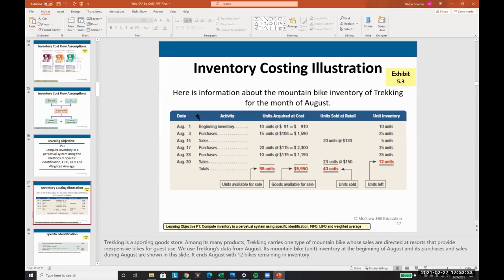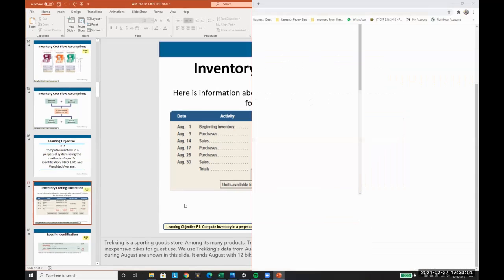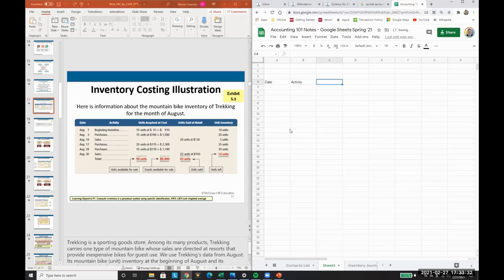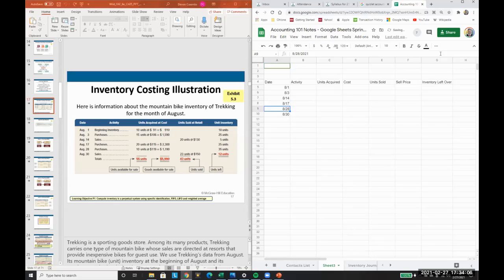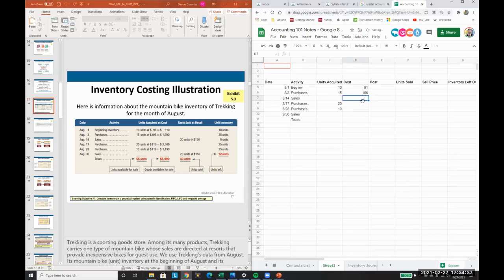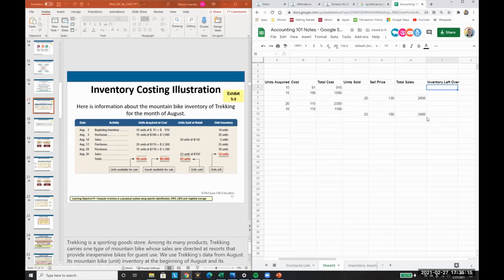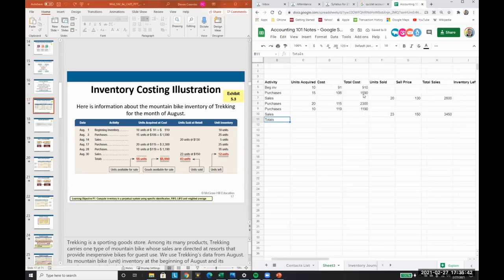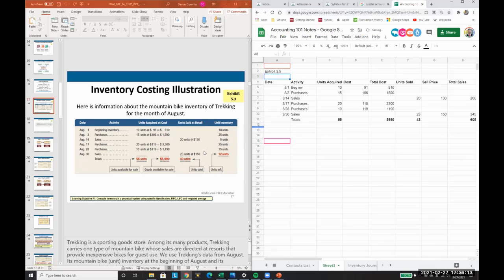Specific Identification Inventory Method Google Sheets Example - Chapter 5 Video 4